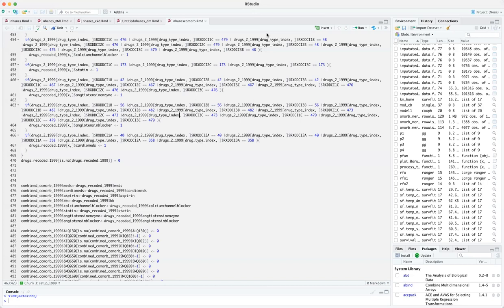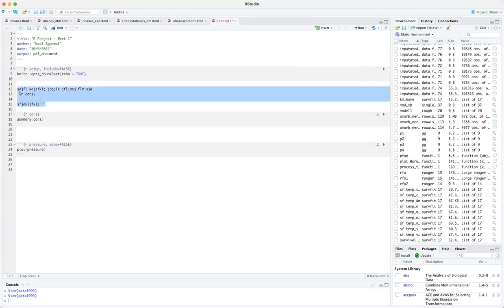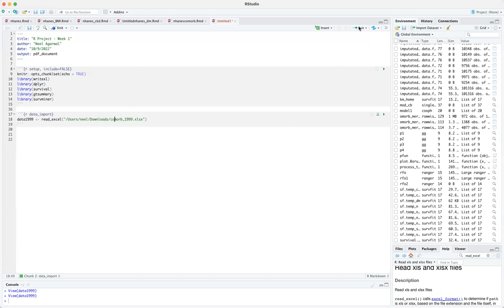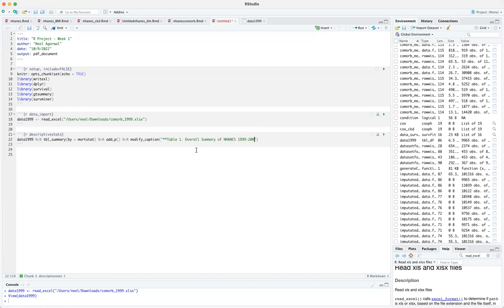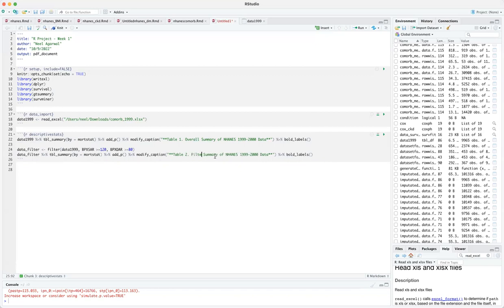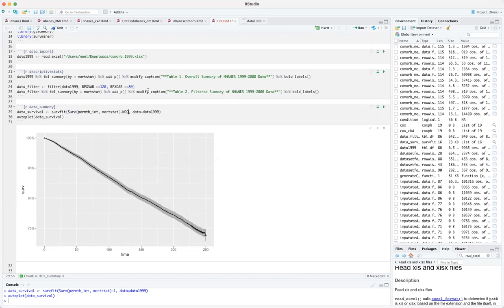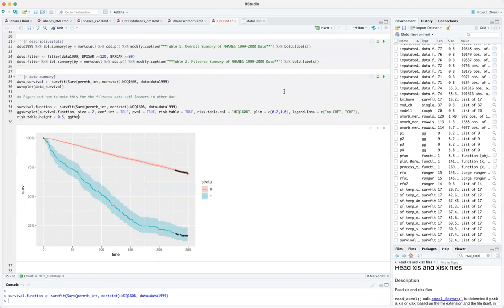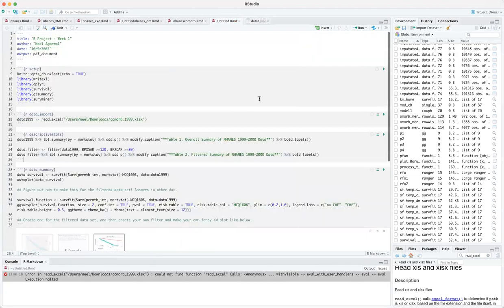Big Data Project - Week 1 (Describing the Data)